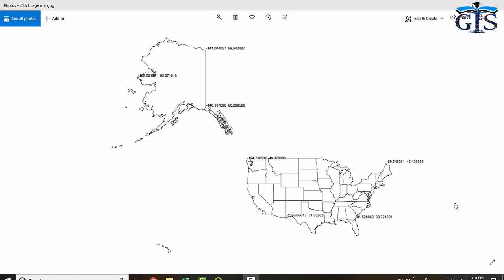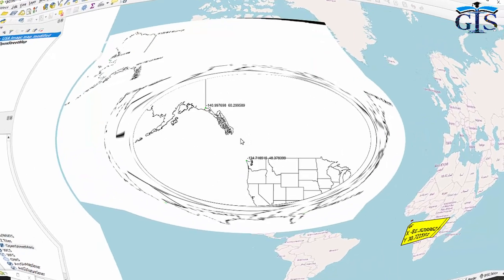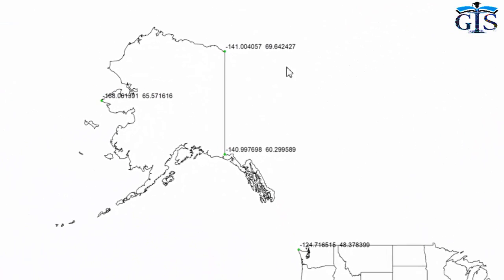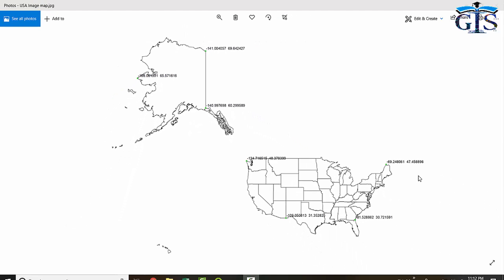What is Georeferencing | Georeferencing Overview | (Course: SuperMap iDesktop 10i Level 1, Lect:37)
Course: SuperMap iDesktop 10i Level 1: SuperMap for Smart GIS Work
Lecture 37: Georeferencing Overview
After Completing This Lecture You will Learn:
* What is Georeferencing
* Differences Between Normal Image Map and Georeferenced Image Map
* Coordinate Points
* Purpose of Georeferencing
* Importance of Georeferencing
📣 "SuperMap iDesktop 10i Level 1: SuperMap for Smart GIS Work" Online Course with:
🔸51 Lectures 📚